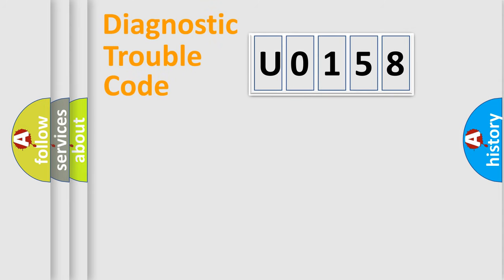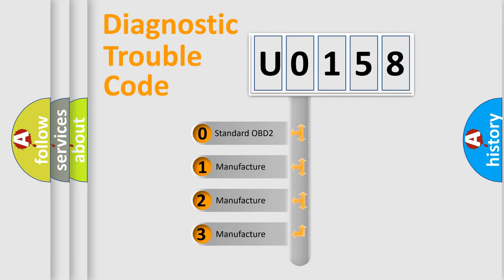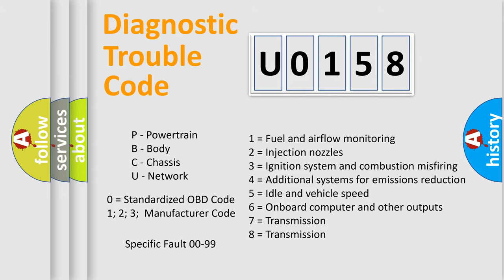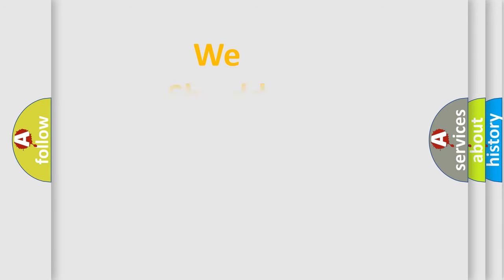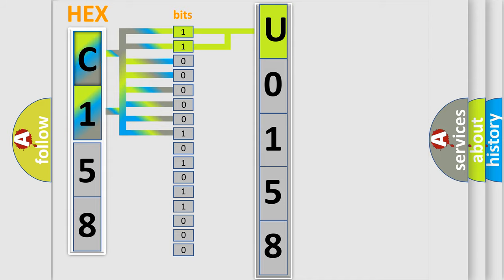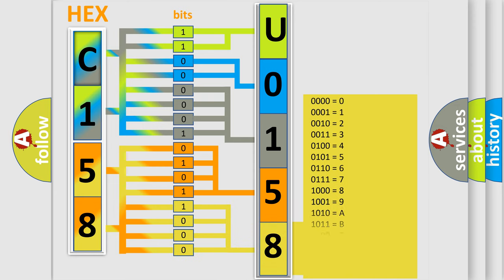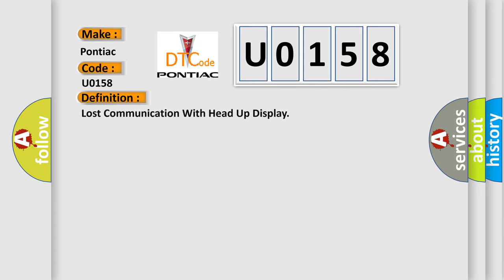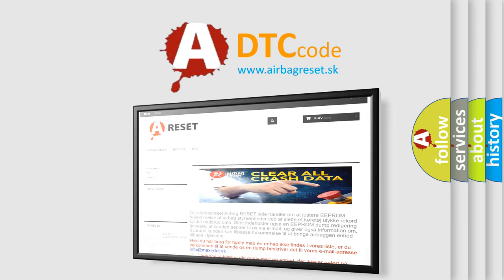DTC Pontiac U0158 Short Explanation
Contents:
0:21 Basic DTC analysis according to OBD2 protocol standard.
1:48 Insight into programming
2:58 A diagnostically understandable description of the Diagnostic Trouble Code
3:05 Basic error definition

Make:
Pontiac
Code:
U0158
Definition:
Lost Communication With Head Up Display
Description: